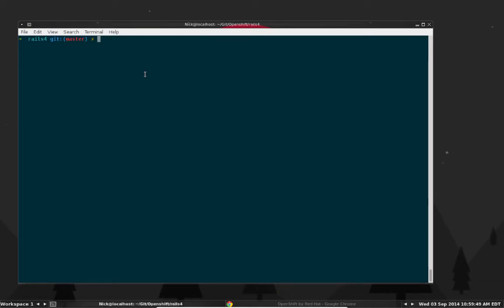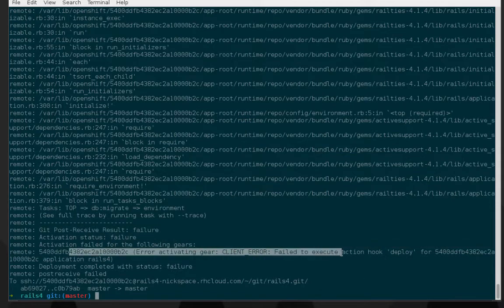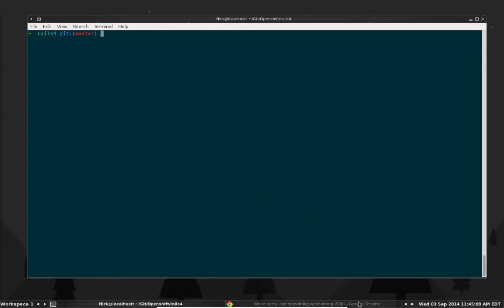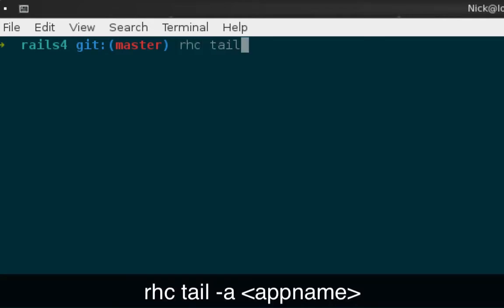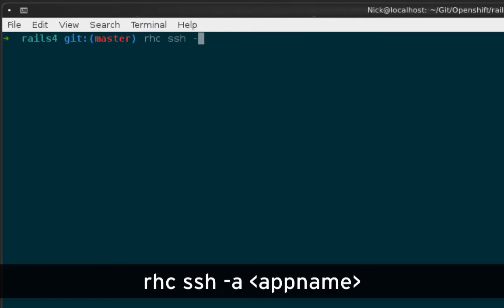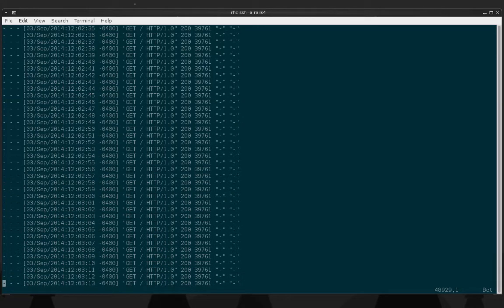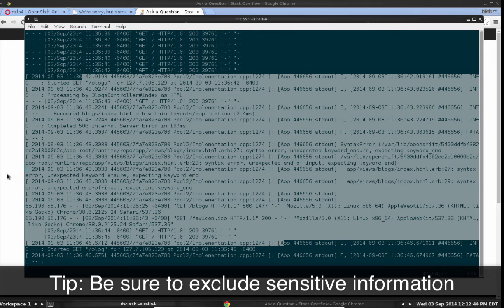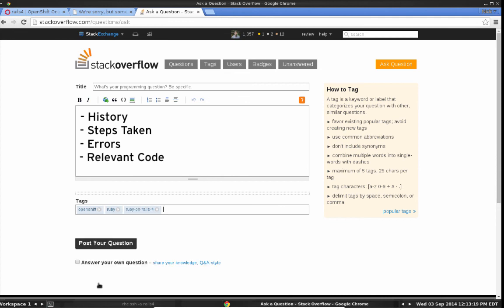OpenShift Online Troubleshooting Guide - Part 1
This video will walk you through a few basic troubleshooting techniques that you can use when you get into a bind. For more information be sure to check our our developer center for more tutorials and walkthroughs.